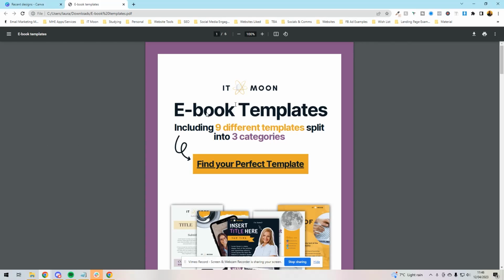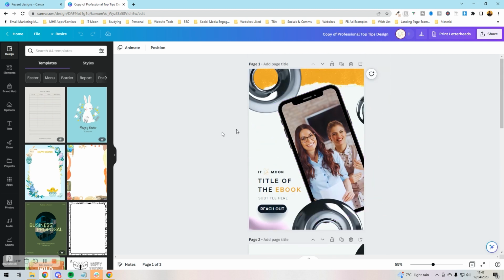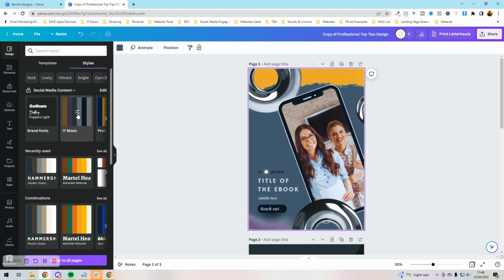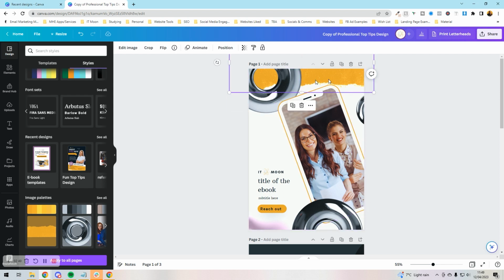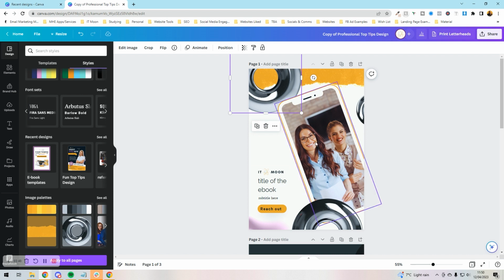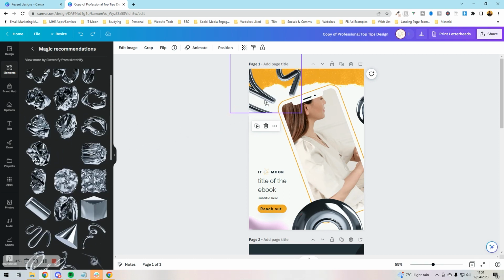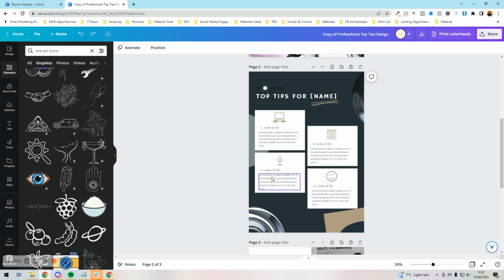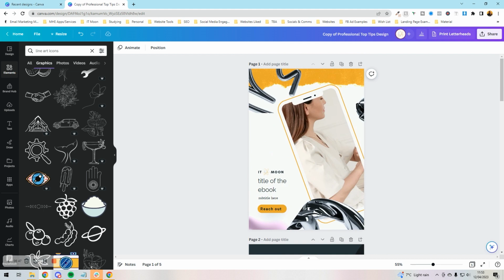How to Edit a Canva Template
Are you struggling with editing a Canva template that you have access to? In this tutorial, we'll show you how to edit a Canva template to fit your needs. Whether you're a beginner or an experienced user, this step-by-step guide will help you navigate the platform and make your edits in no time.

We'll start by walking you through the basics of the Canva interface, including how to open and navigate a template. Then, we'll dive into the editing process, covering topics such as:

Changing text and fonts

Swapping images and graphics

Adjusting colors and backgrounds

Exporting your final design

By the end of this tutorial, you'll have all the knowledge you need to confidently edit any Canva template and create your own stunning designs.